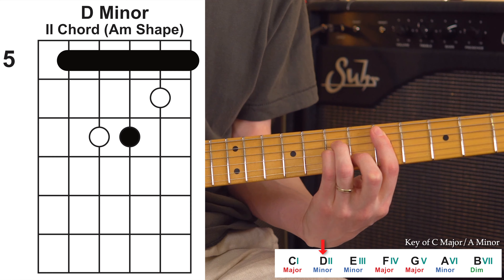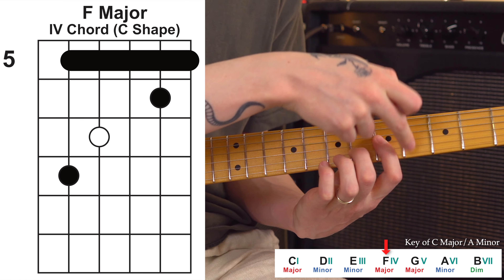The Cozy CAGED Shape I Use To Play Literally EVERYTHING On Guitar - Rhythm Guitar Lesson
📚 Learn to PLAY GUITAR BY EAR with me - Listen & Play course OUT NOW

In this video, I'll show you how to used the CAGED system to build a "homebase" on the guitar. This means that no matter what key you're playing in, you'll always have a "homebase" to fall back on -- allowing you to easily access all the most important guitar chords in one place. Be sure to check out the follow-up video that digs deeper into the concept of "building a homebase".

-- Referenced Videos --
📖 Video Chapters:
0:00 - Lesson introduction
0:11 - The CAGED system & how to modify it
0:49 - Laying our "Foundation"
3:01 - I Chord (G Major Shape)
3:51 - ii Chord (A Minor Shape)
4:05 - iii Chord (A Minor Shape)
4:21 - IV Chord (C Major Shape)
4:49 - V Chord (D Major Shape)
5:16 - vi Chord (E Minor Shape)
6:09 - vii Chord (Modified E Minor Shape)
7:09 - How to use the "Homebase"
7:40 - Watch this lesson next